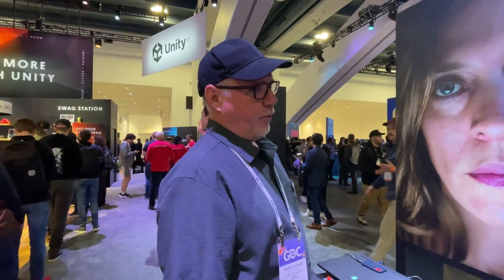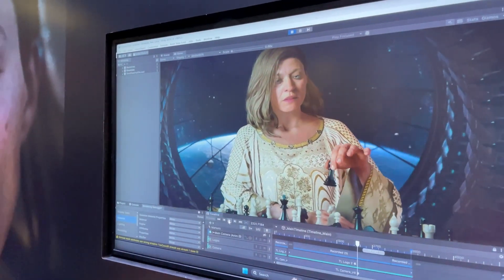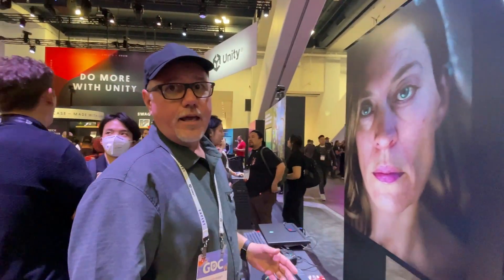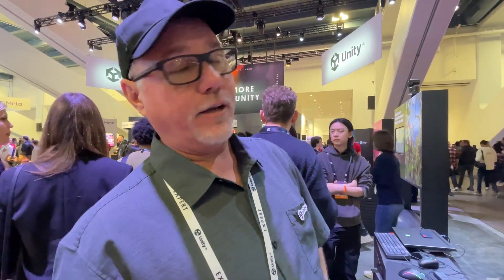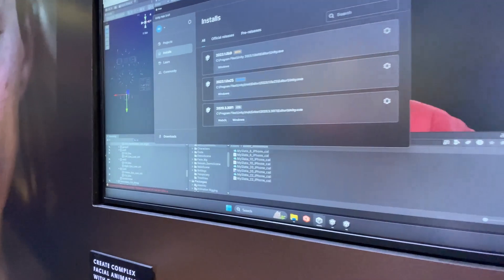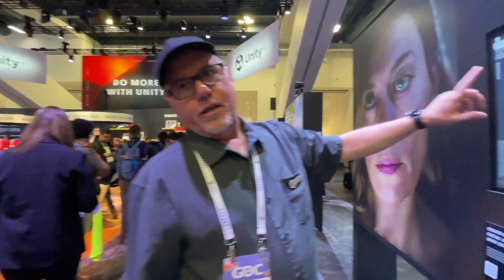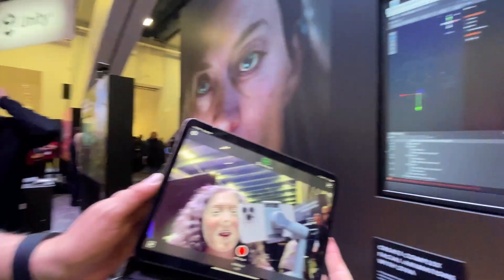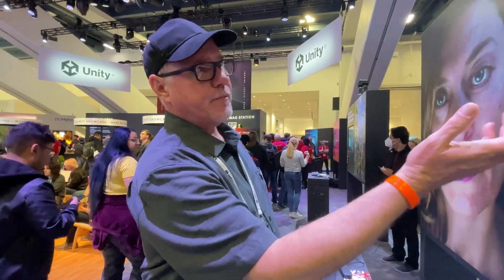New & Improved AI Powered Virtual Humans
Insane photogrammetry & virtual humans created with @unity’s recent acquisition ZIVA I got to see it firsthand and was blown away by the photorealism and the low file sizes. It’s not exactly volumetric video capture but with 60FPS is there in a difference? I am really excited about where this is going and I’ll definitely stick around for the talk by Mark and the team later here at GDC 2023